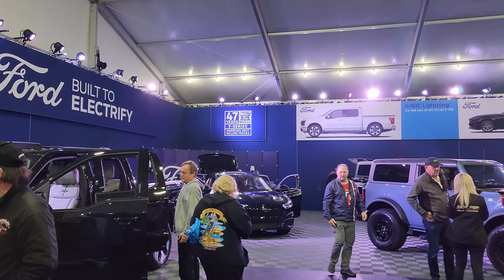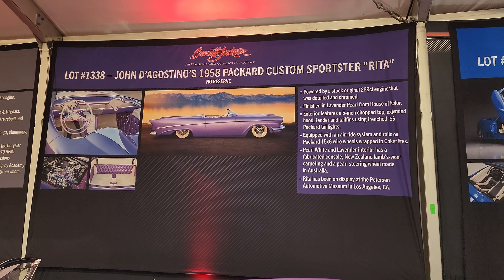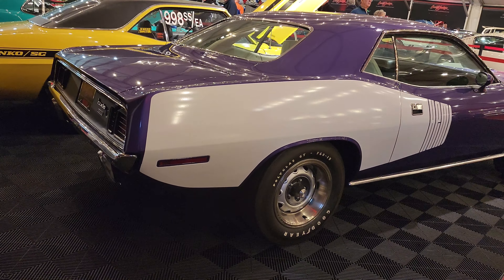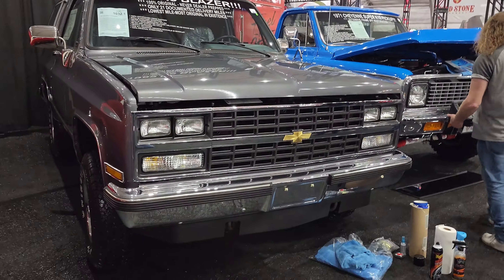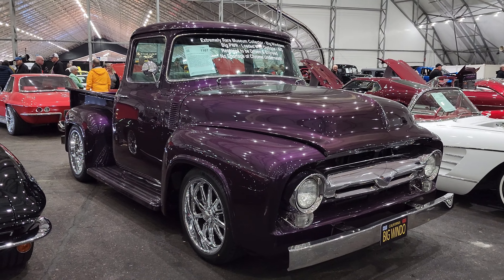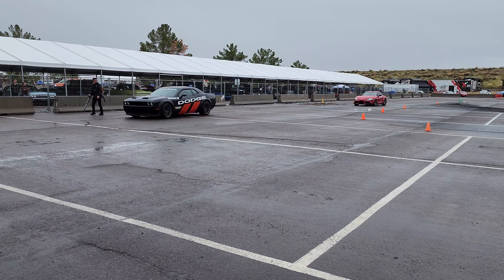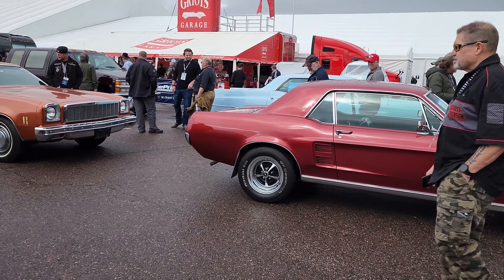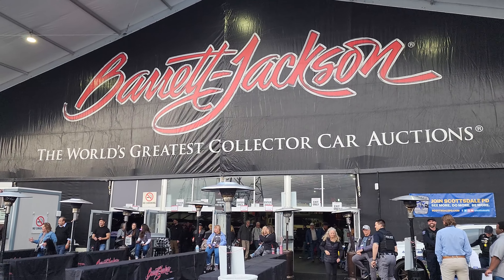Barrett-Jackson 2024 Scottsdale Auction | Full tour and experience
Today I went to the Barrett-Jackson 2024 Scottsdale auction and did a full tour of the event.  Incredible cars everywhere and most of them are available to buy if you are the top bidder.  Extremely rare, classic and expensive cars were on display. Also got to drift around a WET track in a Challenger